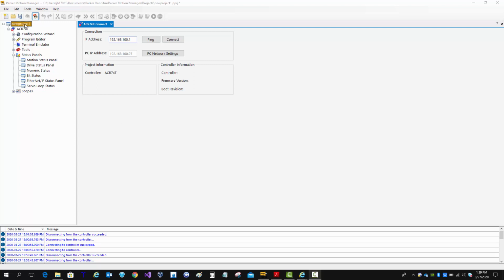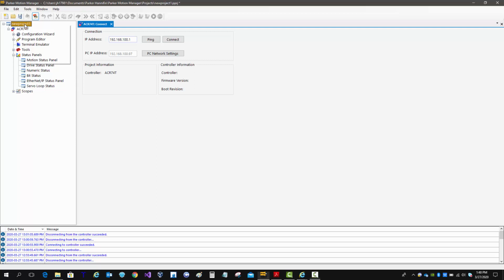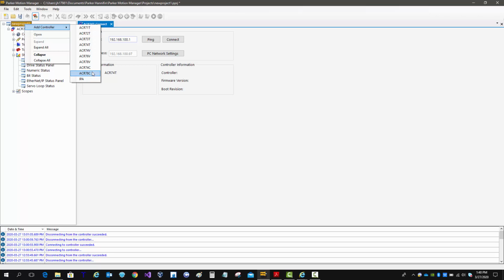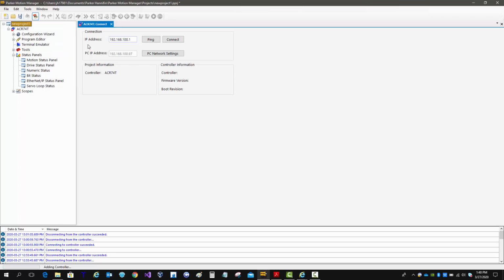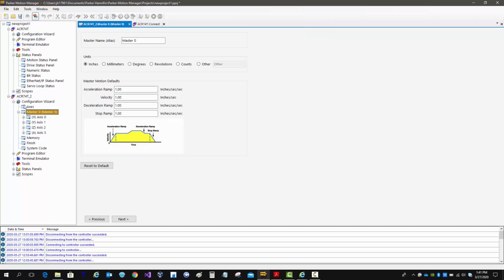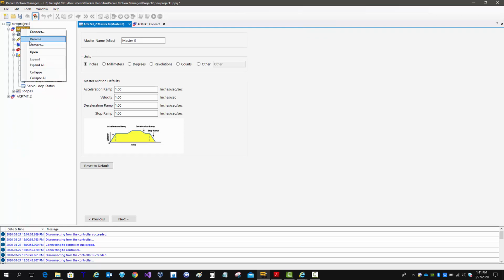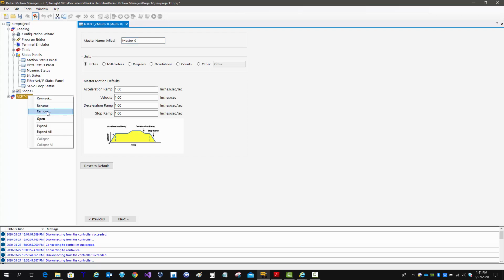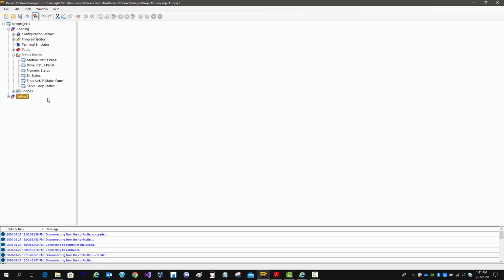PMM #1 - Project - Adding a controller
Parker Motion Manager training tutorial video
Details in PMM software adding multiple controllers to a project